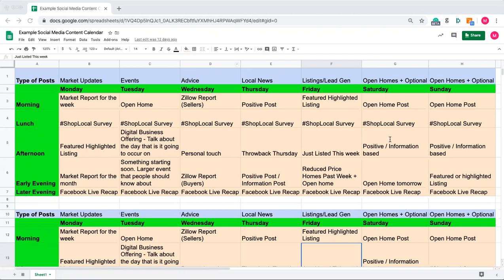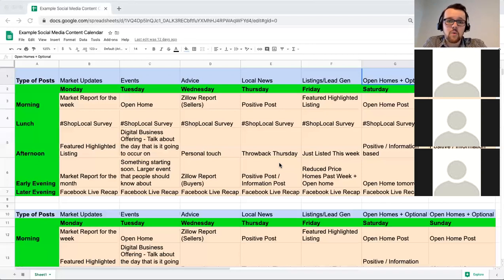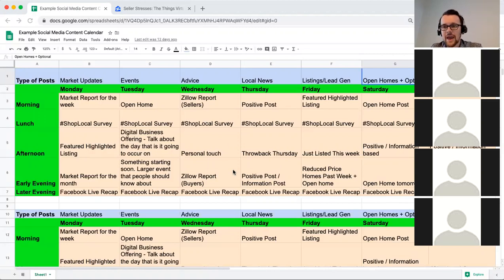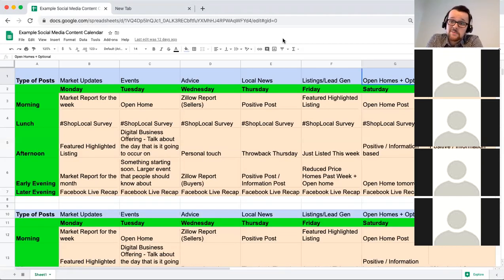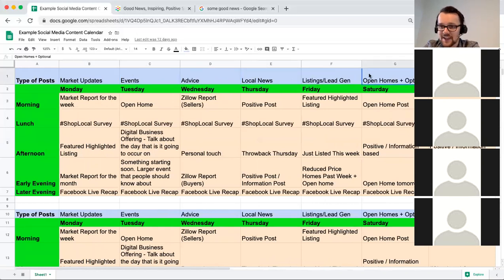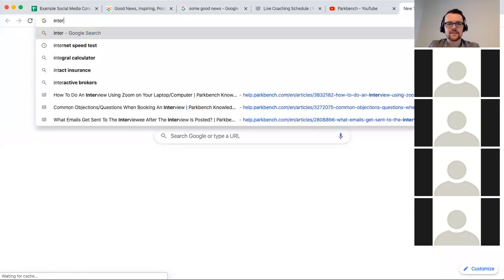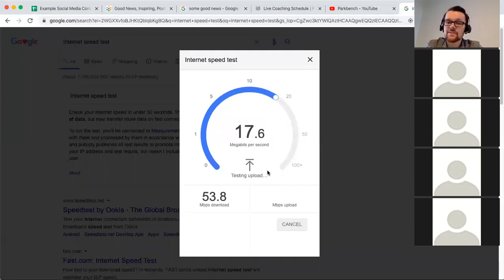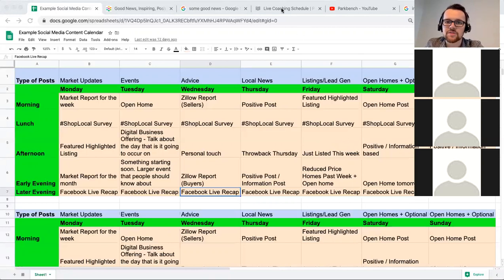GTD: Social Media Content Calendars and Live Video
Stay up to date with local news, events, & deals on Parkbench.com - the #1 Neighbourhood News Source.